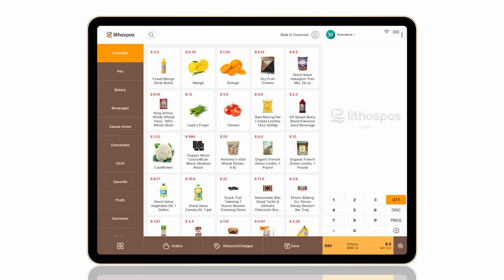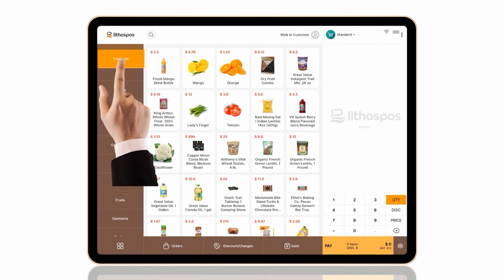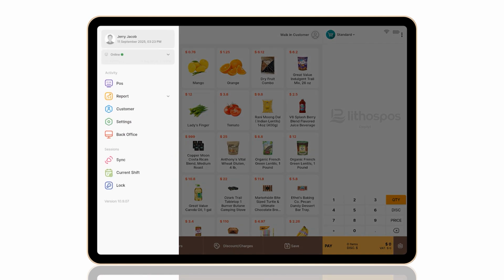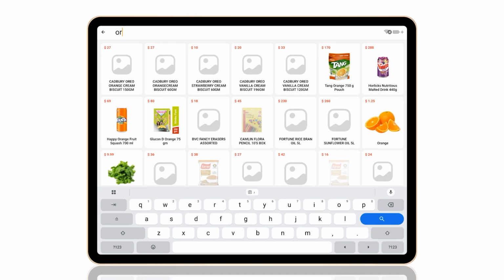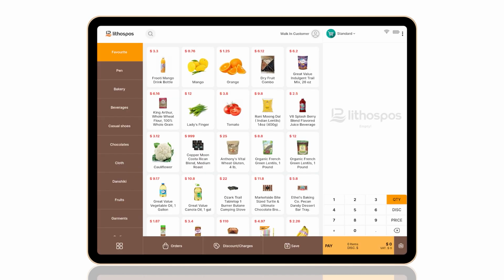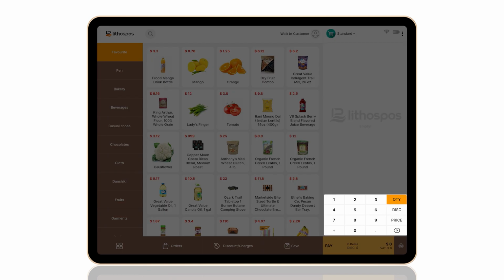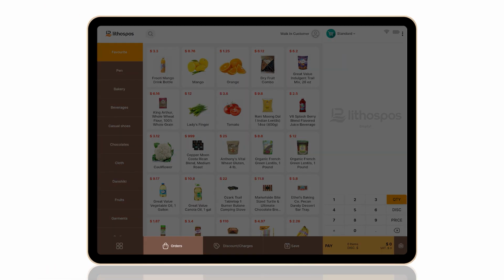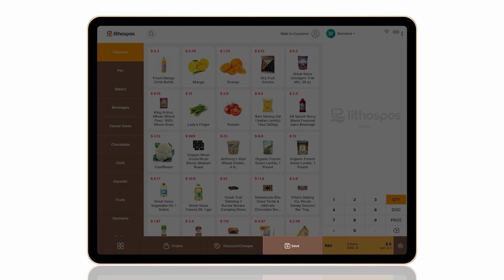Familiarizing with the LithosPOS App | Complete POS App Overview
In this video, we'll help you get familiar with the LithosPOS app and its key features.

Whether you're a new user or setting up your POS software for the first time, this walkthrough will give you a clear understanding of the app's layout, navigation, and essential functions.

In this tutorial, you'll learn:

How to navigate the LithosPOS app
Overview of the main POS interface
Key sections and features of the application
Tips for getting started with daily operations

By the end of this video, you'll be more confident using POS software like LithosPOS for your business operations.